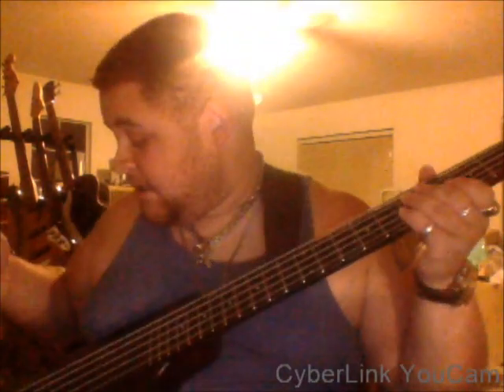B string rattle